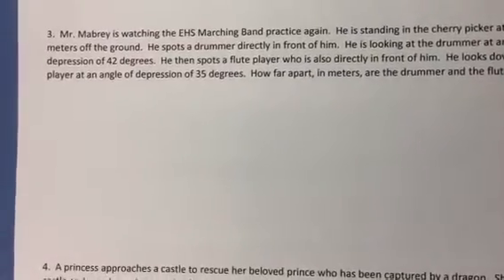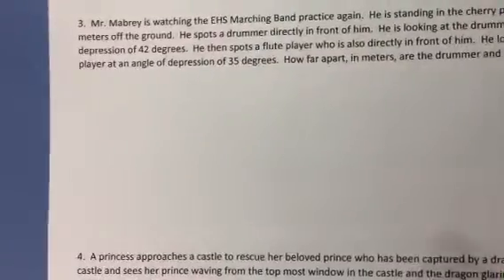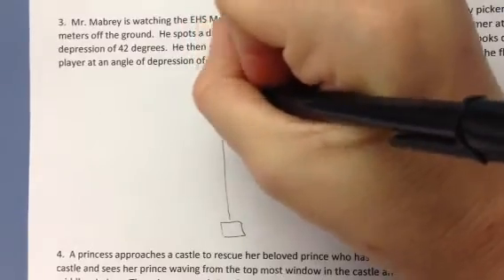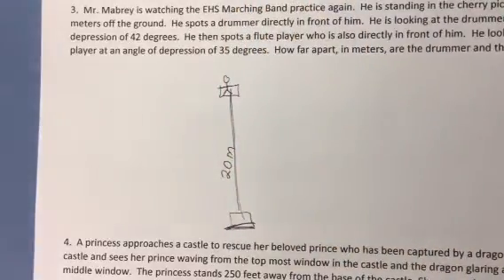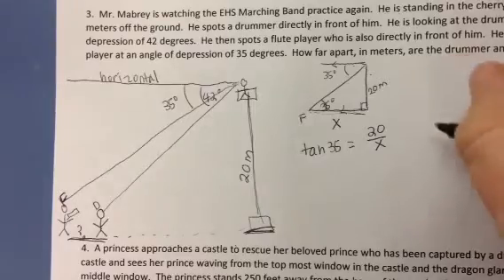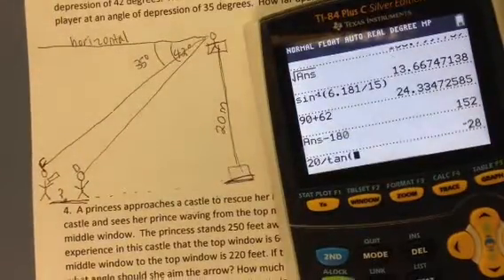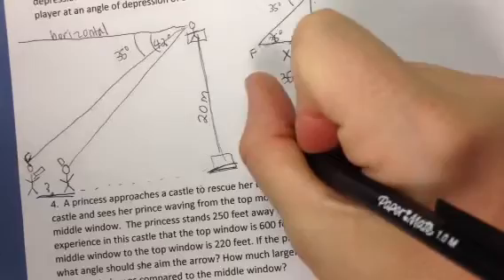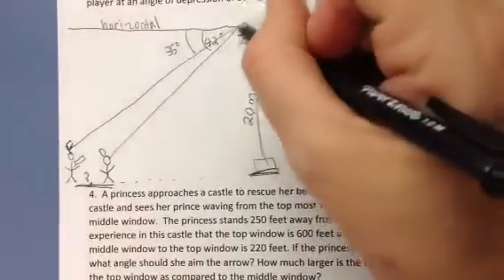2.5 study guide q3